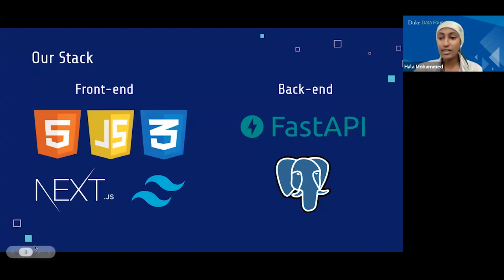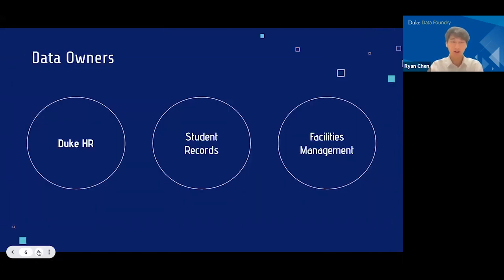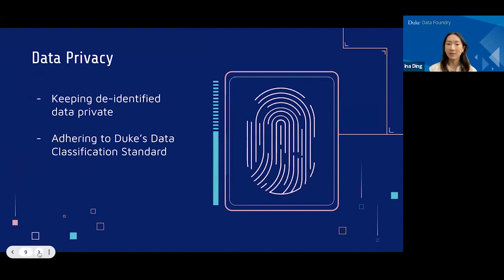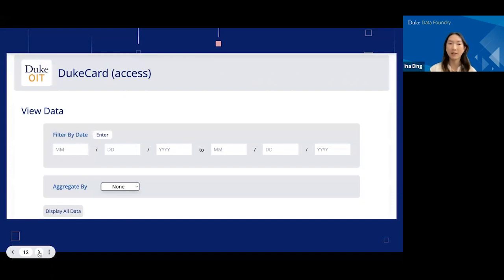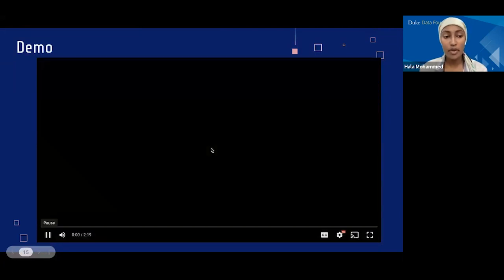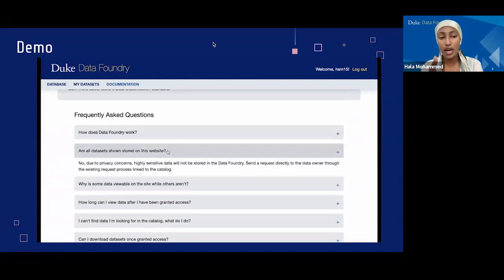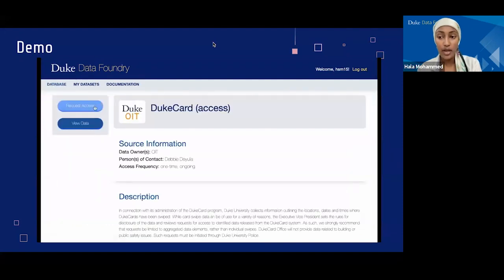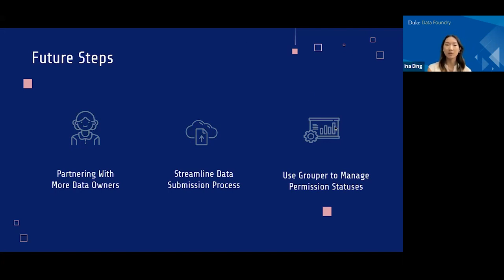Data Foundry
A team of Duke students worked with the Office of Information Technology’s data analytics team and partners across campus to build data models (data set objects, attributes, and relationships) and develop a web application to provide permission-based access to this data and associated workflows.